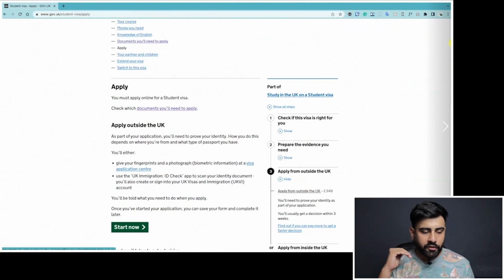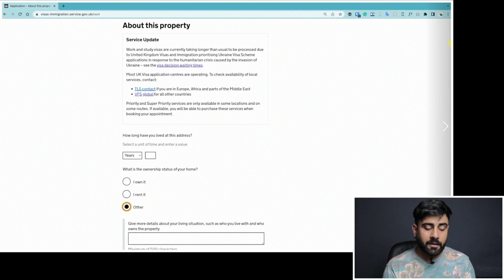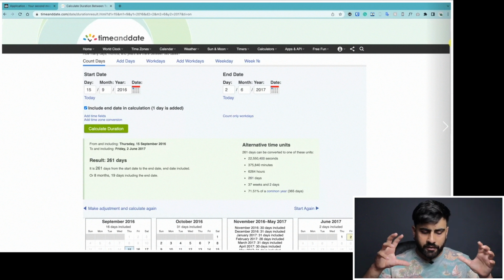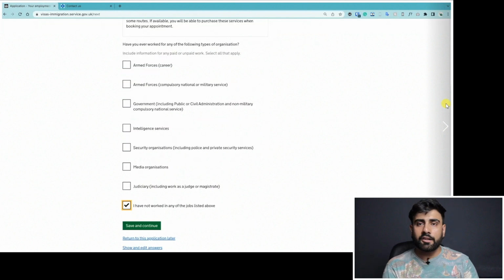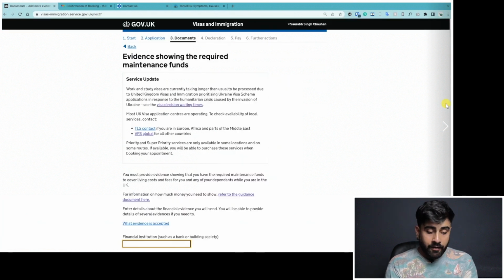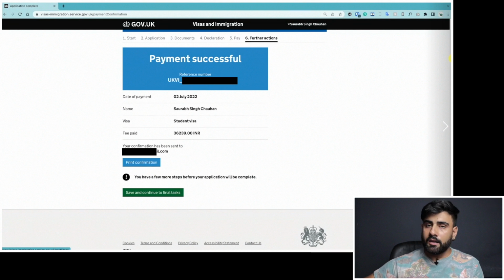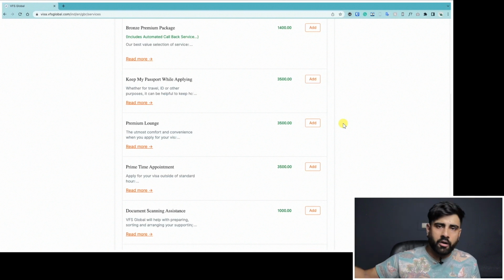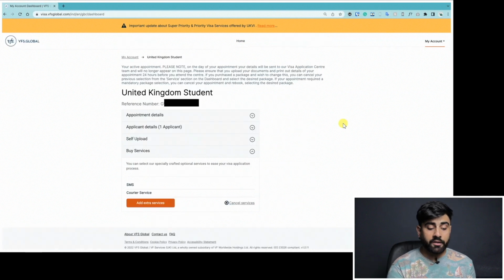Apply for UK Student Visa - Complete Visa Application Form Guide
In this video, I will show the complete step-by-step process to fill out the UK Student Visa application by yourself without the help of an agent. This video shows all of the steps that are required especially if you have the previous UK or World Travel History. I have also shared my personal opinion regarding some of the documents required which might clear any confusion you may have.

I will advise you to fill out the application to the best of your knowledge and if you have any doubts, you can comment down below and I will try to help you as much as I can. You can also further contact your University to help you with your Visa application.

Links for stuff I might have mentioned in the video –

What do the RQF levels mean?

Here's what you'll see in this video:

00:00 - Intro
00:22 - What to expect in this video?
01:11 -  Website to Apply for the UK Student Visa
01:22 - Pre-Visa Questionnaire
03:27 - Create Your Visa Application Account
05:55 - Enter Your CAS Reference Number
06:51 - Your Personal Details
08:25 - Doubts Regarding "Identity Card"
10:43 - Enter Your Parents' and Family Details
12:00 - Your Address in the UK
12:42 - UK Travel History
14:26 - Have you ever been given medical treatment in the UK?
15:40 - Your National Insurance Number and UK Driving License Details
16:15 - Travel to Australia, Canada, New Zealand, USA, Switzerland or the European Economic Area
17:44 - World Travel History
18:59 - When do you plan to arrive in the UK?
21:00 - Sponsor Licence Number and Address
22:48 - Course Information
23:57 - Course Fees Details
24:44 - Details About Student Loan
25:16 - How to Properly Show Maintenance Funds
27:14 - Additional Information About Your Visa Application
27:41 - Maintenance Funds Evidence Details
28:16 - Documents Checklist
29:33 - Paying your Immigration Health Surcharge (IHS)
32:15 - About Your Biometric Residence Permit (BRP)
33:35 - Paying Your Visa Application Fees
34:32 - Important information about your Tuberculosis (TB) Test
35:48 - Booking Your Biometric Appointment (Visa Appointment)
36:42 - Services Provided by VFS Global and Which one to choose?
42:34 - Uploading Your Visa Documents on VFS Global Website
45:14 - Accessing Your VFS Global Account
47:15 - Outro and Conclusion